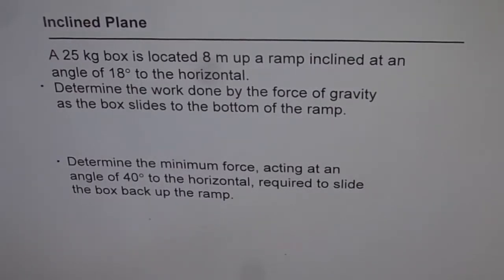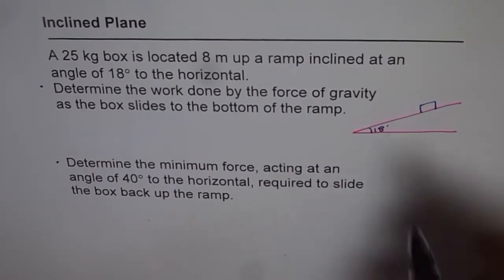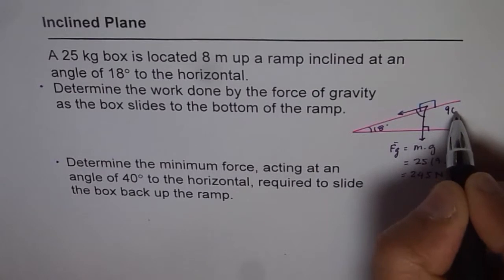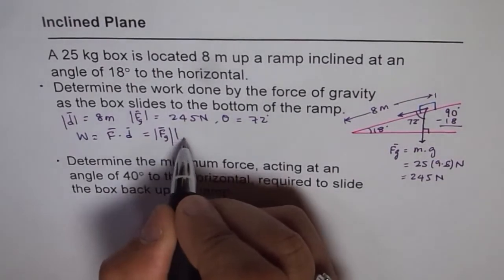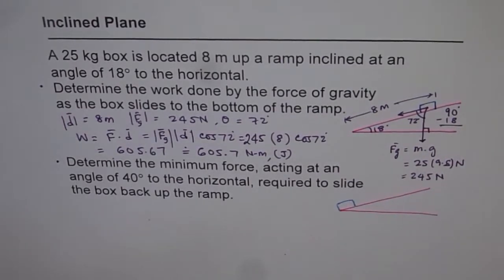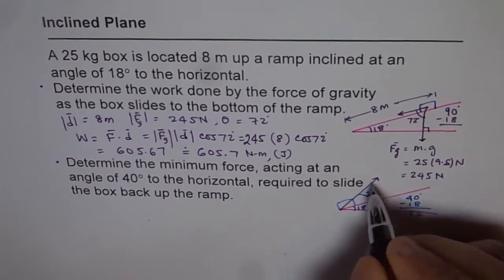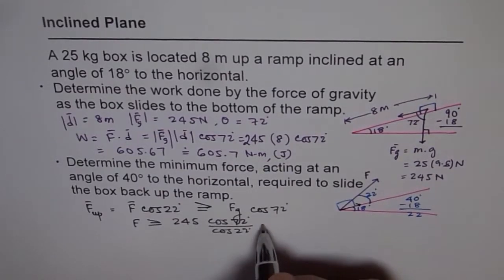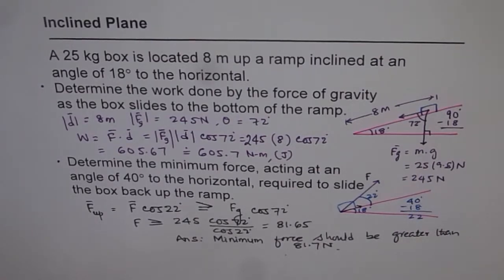Inclined Plane Vector Dot Product Application